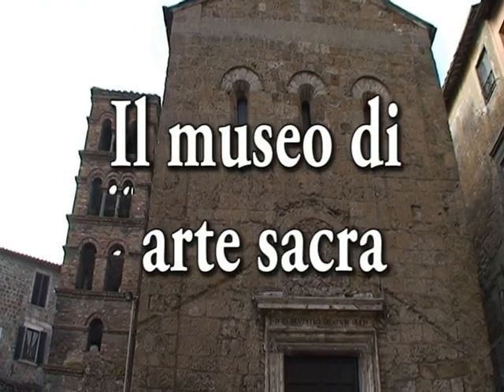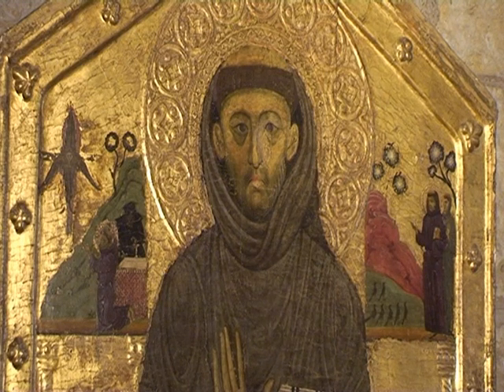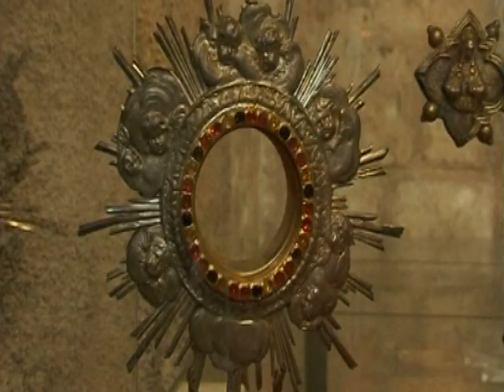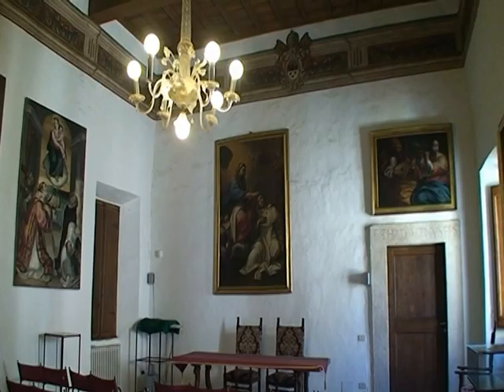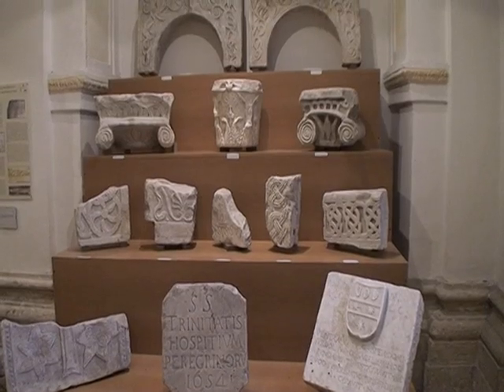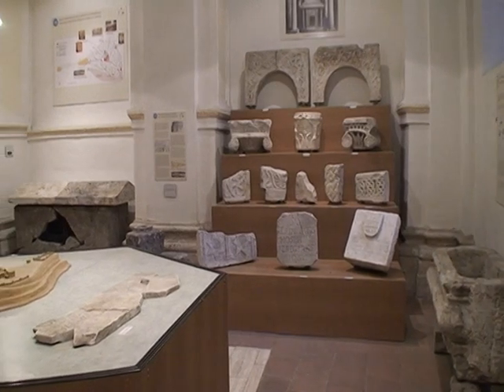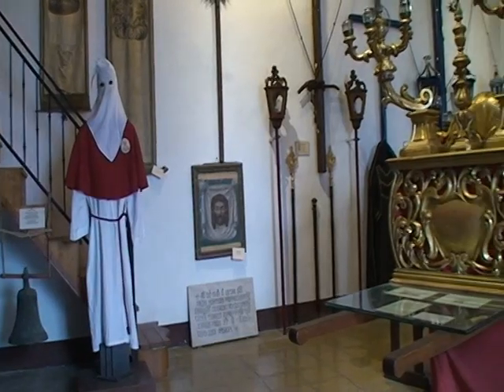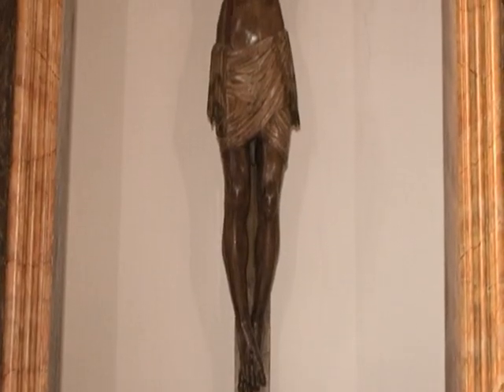DVD ORTE - I Musei di Orte (English version)